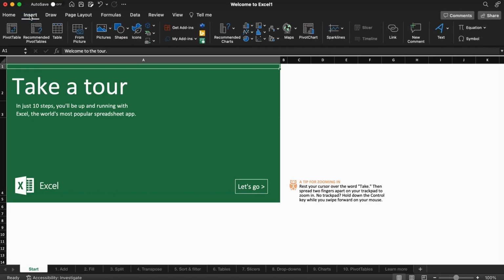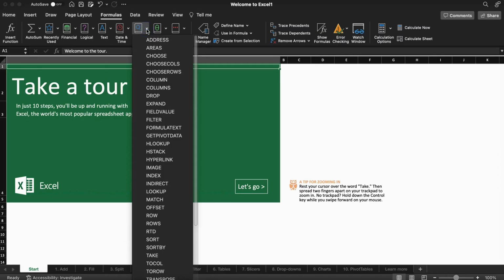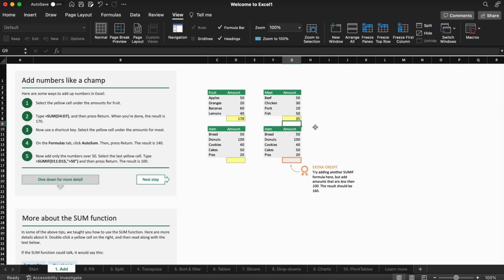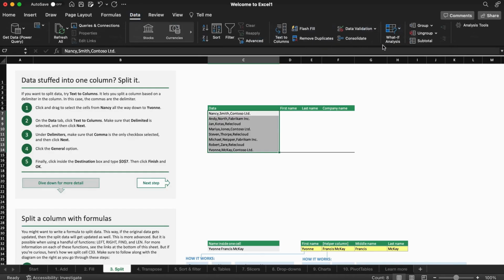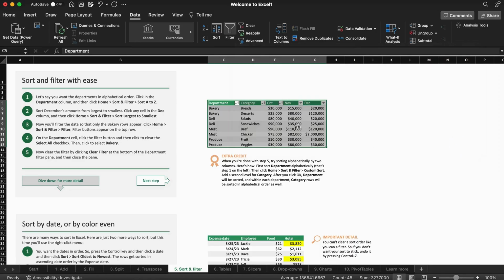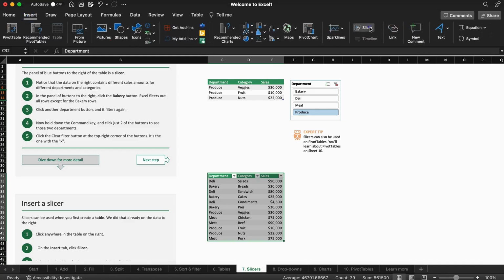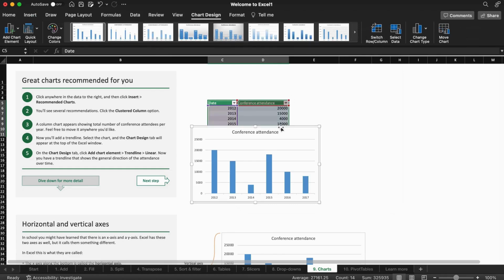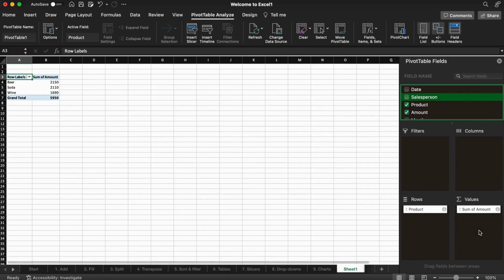Excel Course for Beginners